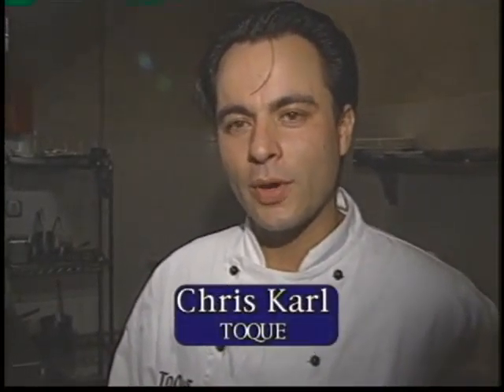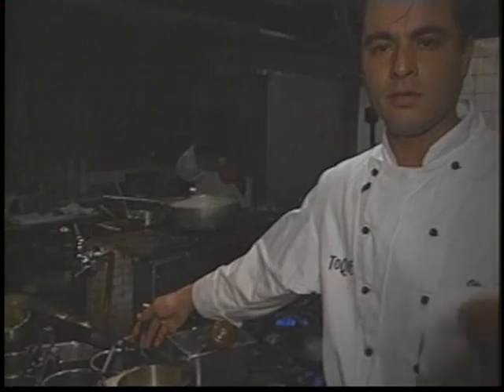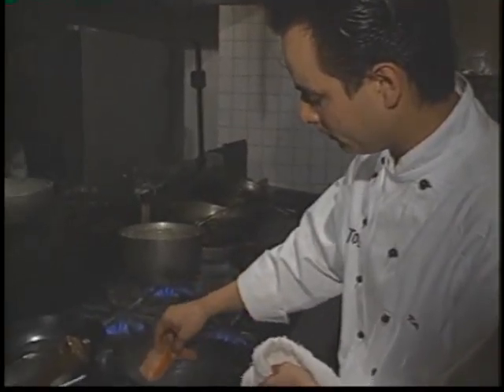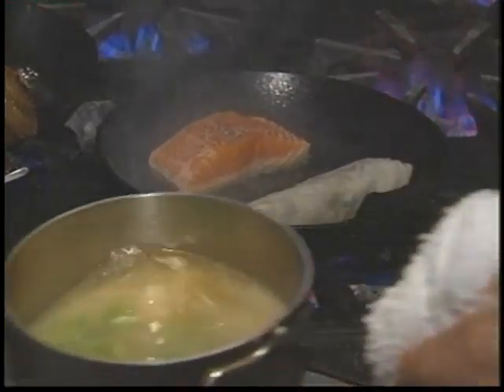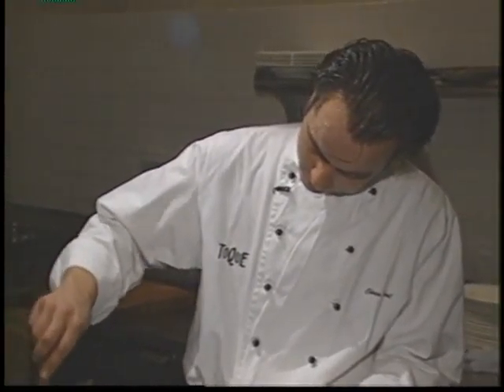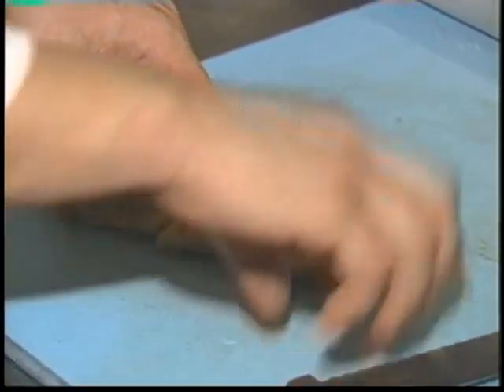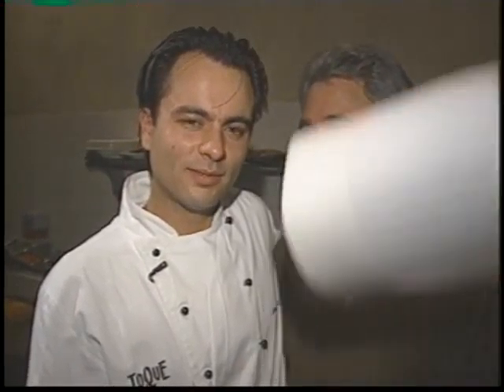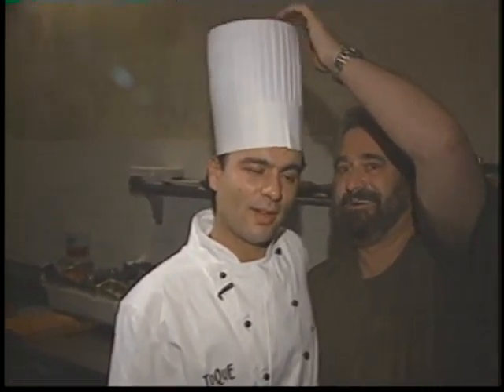Chef_Chris_Karl Dining Chicago with David Lissner